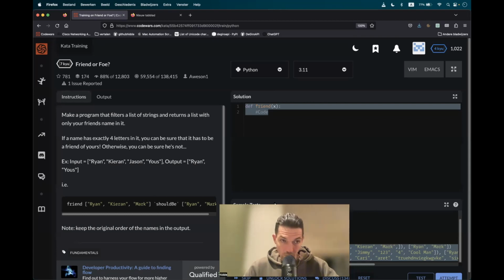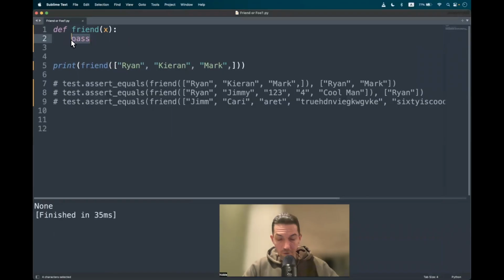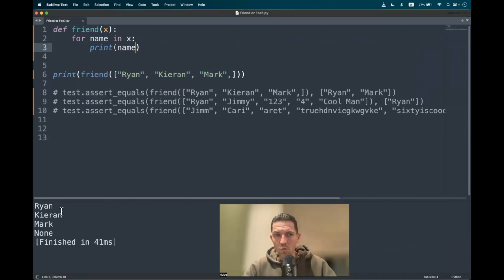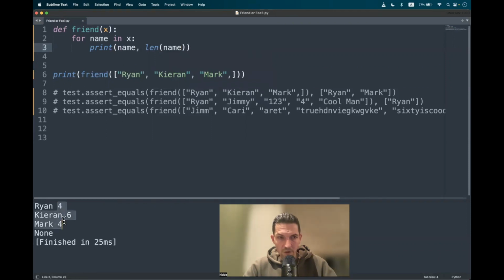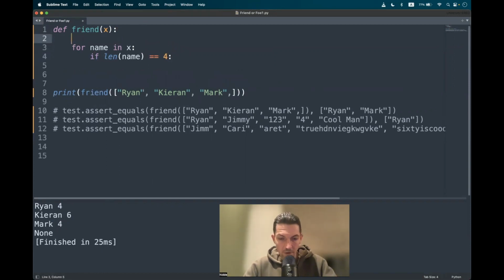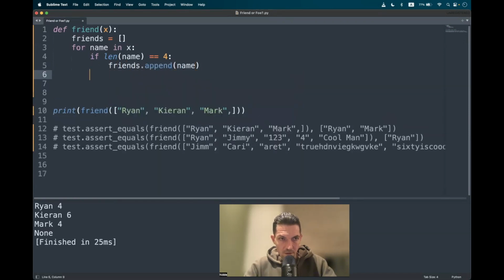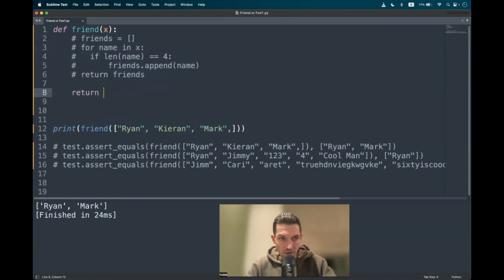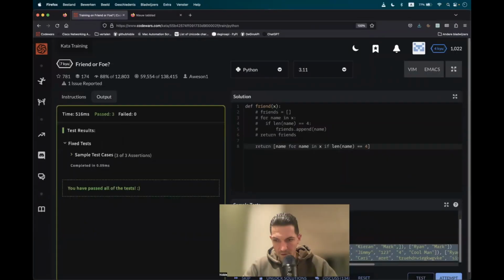Codewars (Python🐍) | Friend or Foe? | kyu7